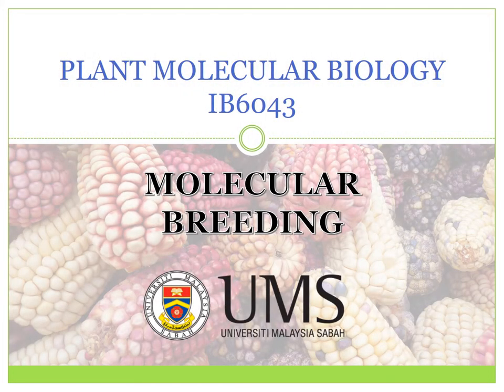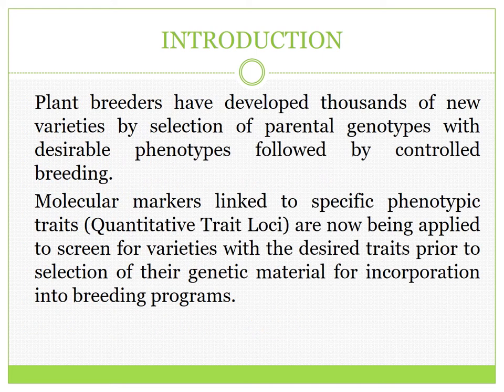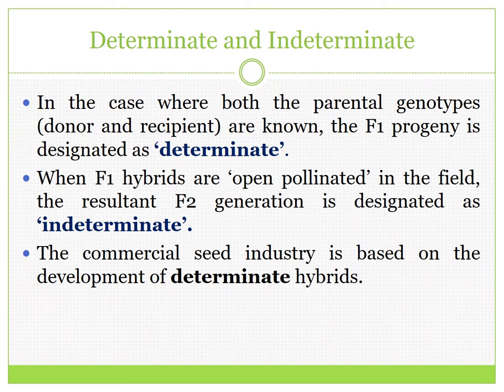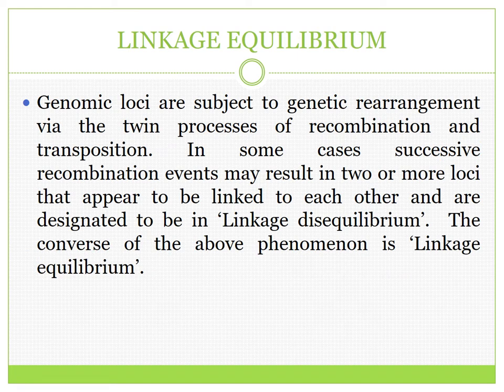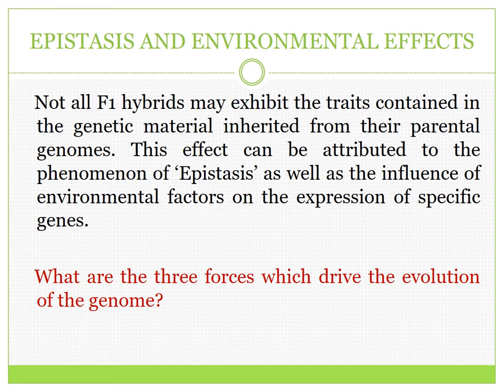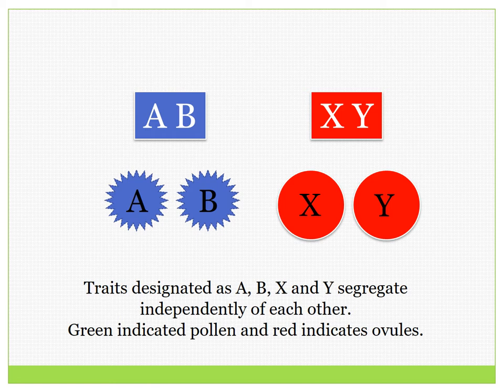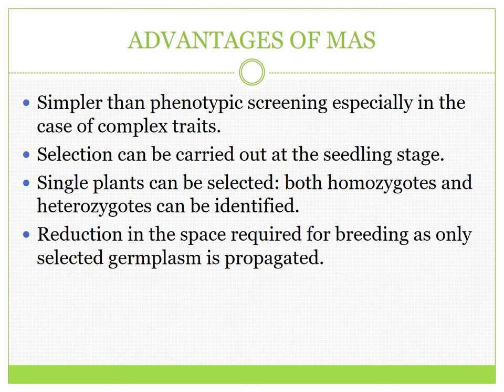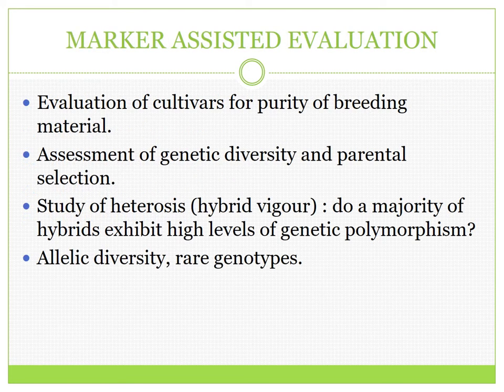PLANT BREEDING USING MARKER ASSISTED SELECTION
This open educational resource provides a brief introduction to plant breeding techniques such as pyramiding and introduced the concept of Marker Assisted Selection (MAS). Free for download, reuse and remix. CC-BY